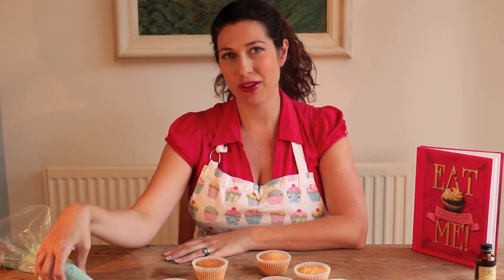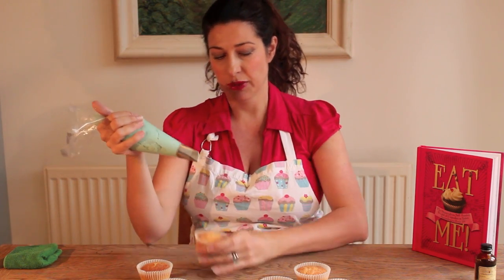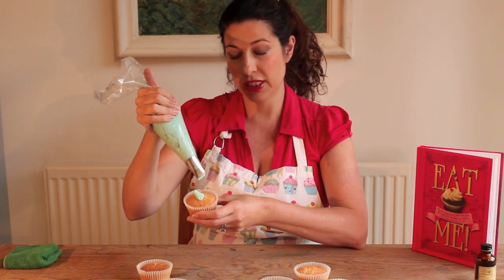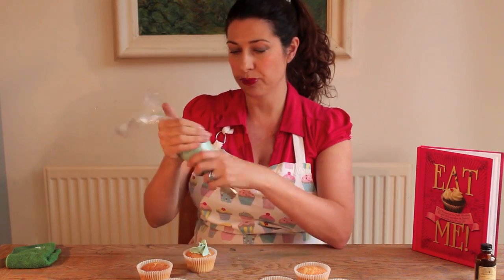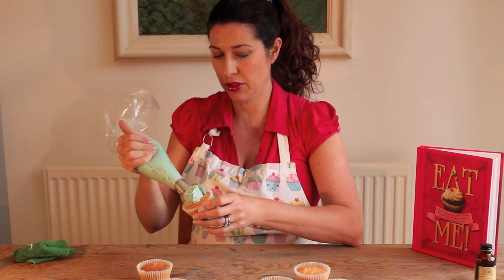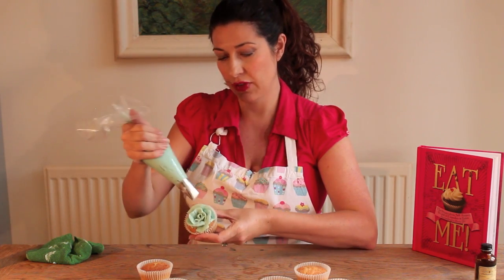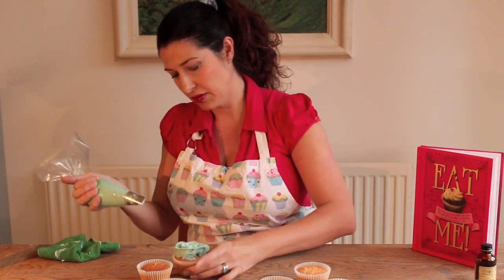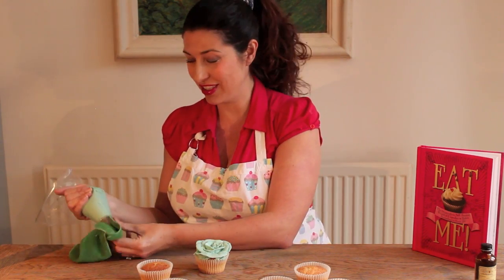Xanthe Milton Teaches Rose Petal Piping Technique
Hen Parties, Corporate Events & Cake classes London
Twitter & Instagram - @realcookiegirl

buttercream roses, piping petals, cake design, cake classes, frosting roses, edible flowers, cupcakes, flower cakes